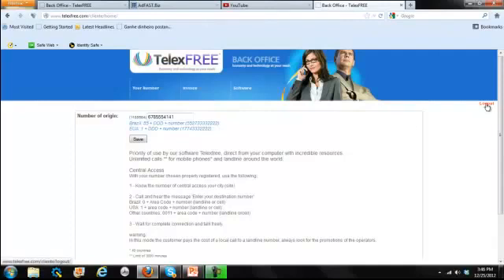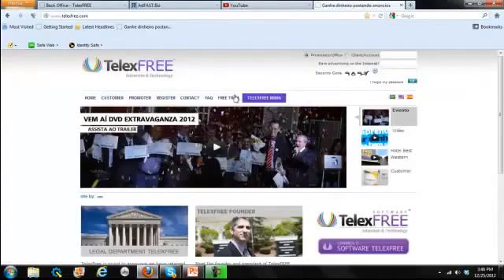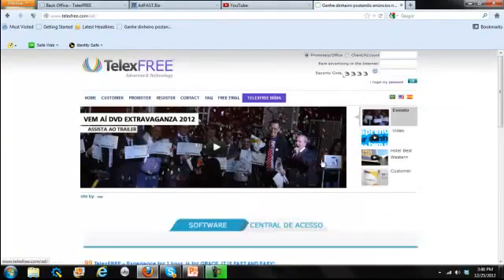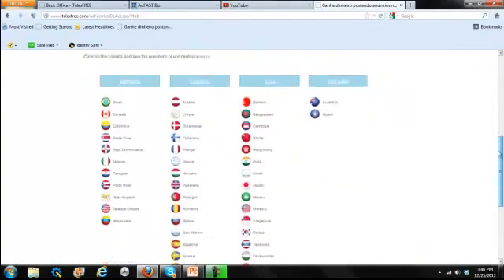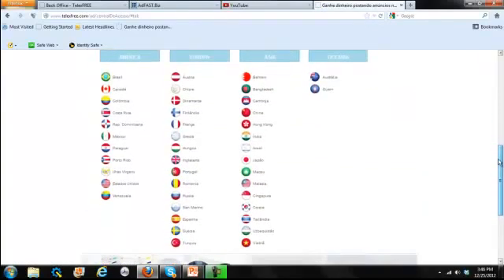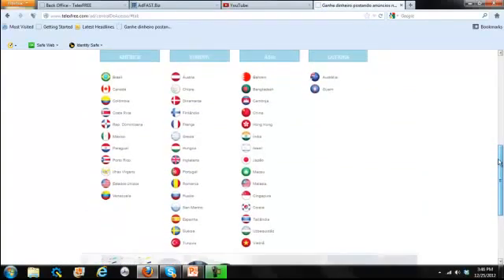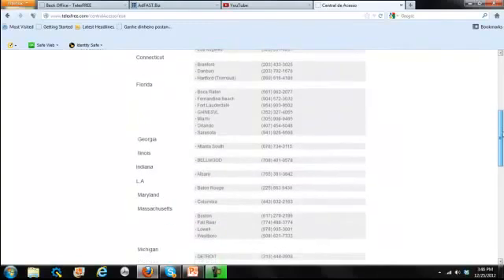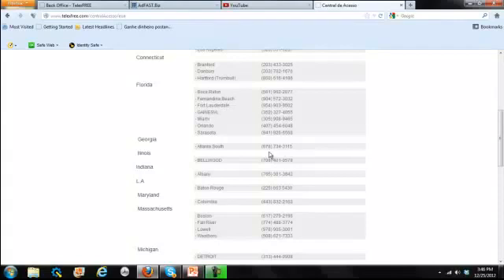How To Place a Call With TelexFree